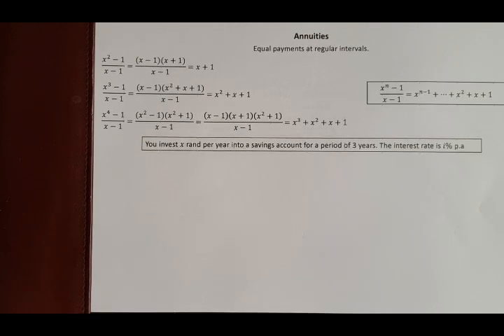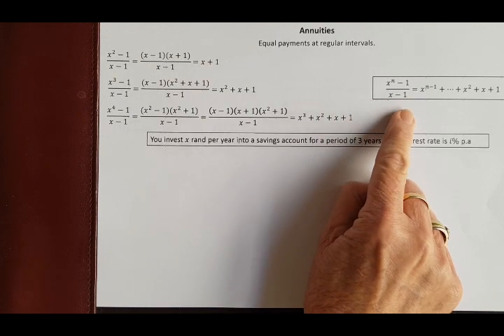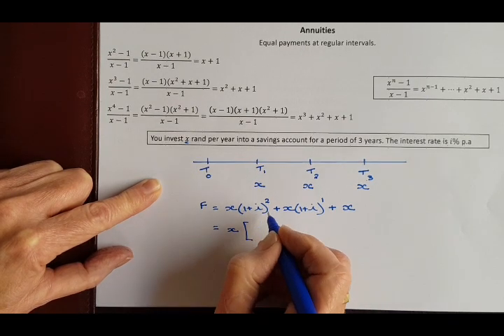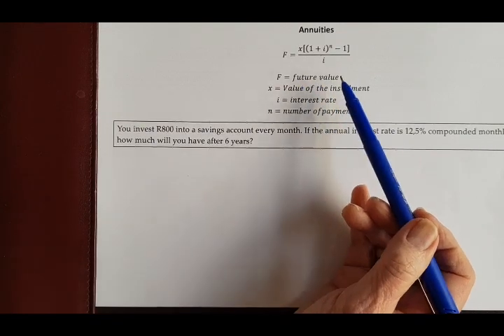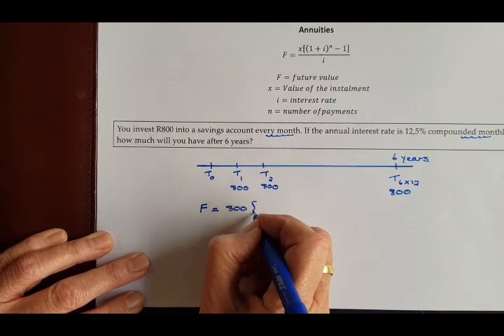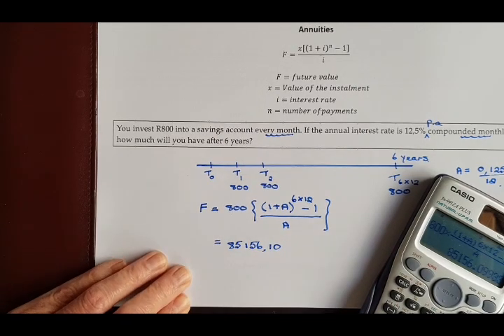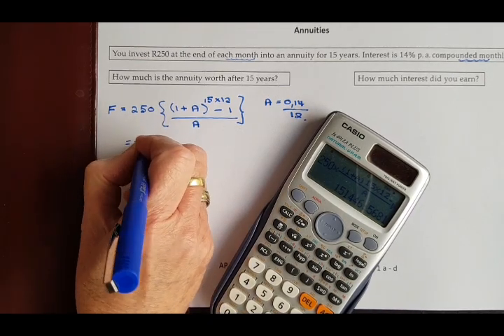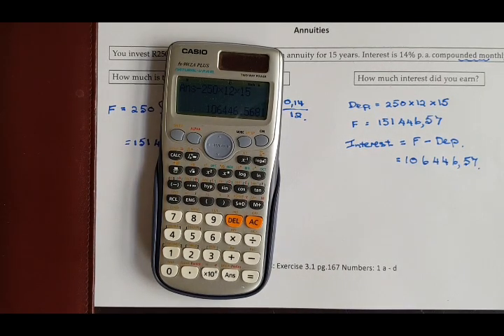G11 Finance 6: Annuities